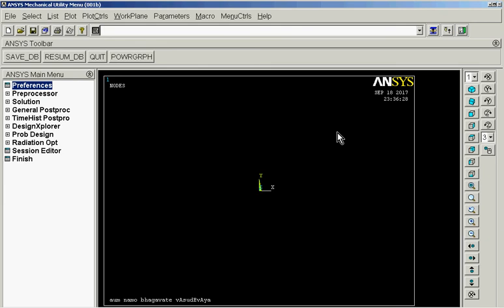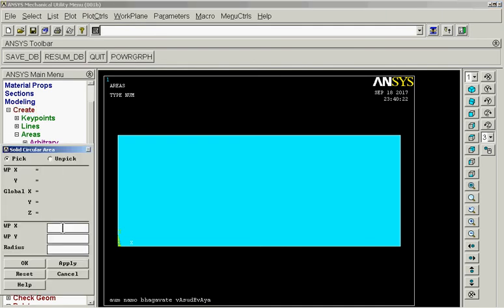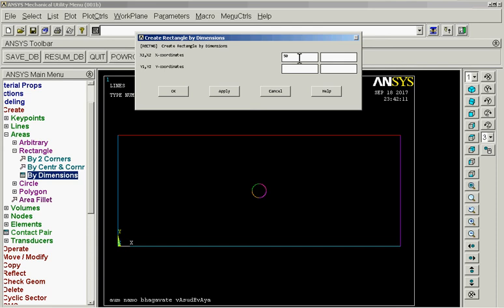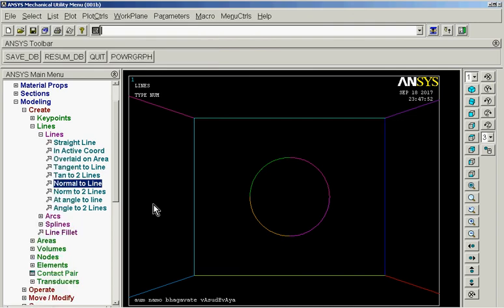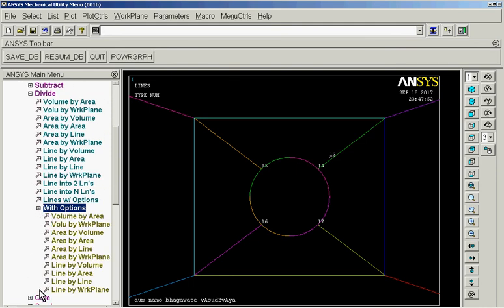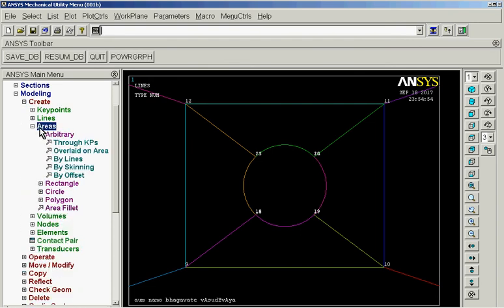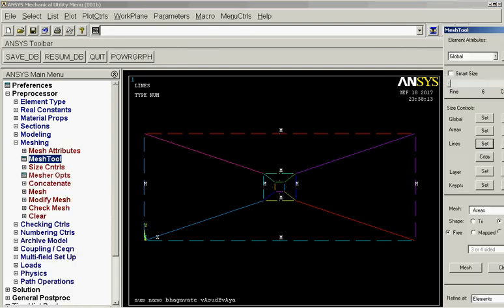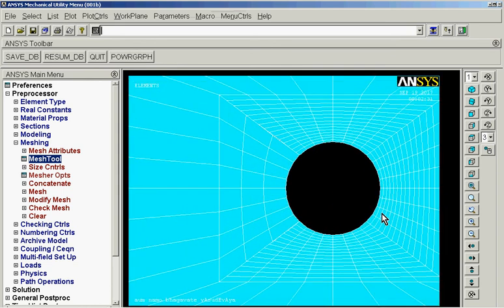ANSYS Structured/Mapped meshing 01 (with audio)